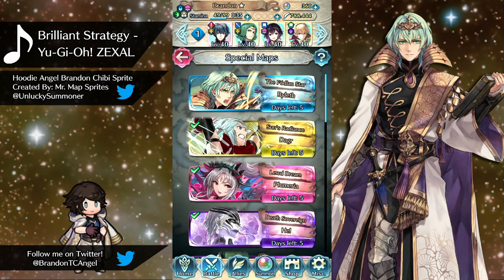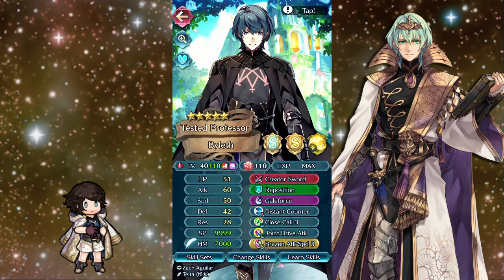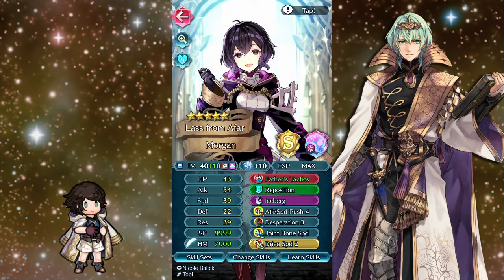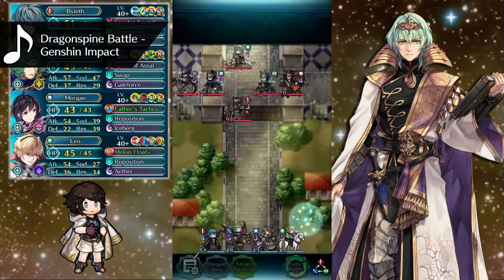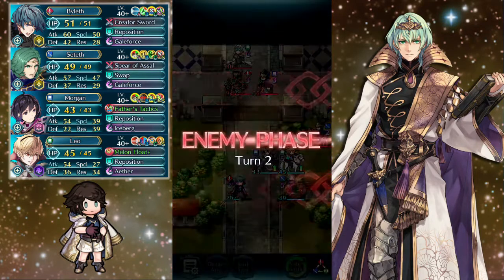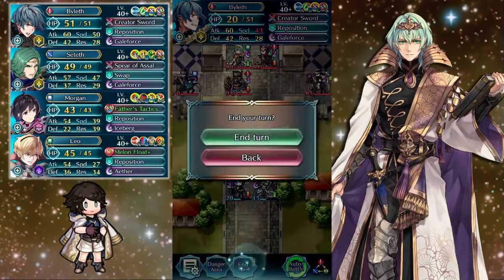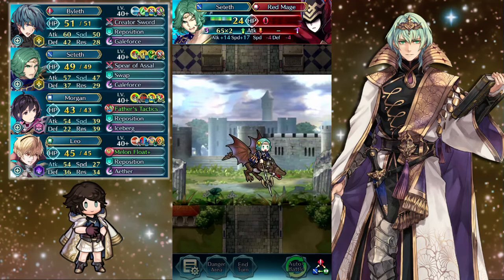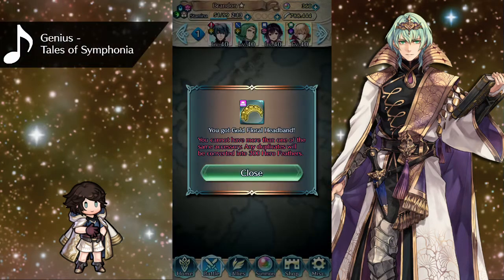Byleth: The Fódlan Star - ABYSSAL CLEAR (Legendary Hero Battle)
Enlightened One Byleth has created a test for his past self to awaken new power, and it's up to the Angel Army to support him in this mock battle so his true potential can be revealed!